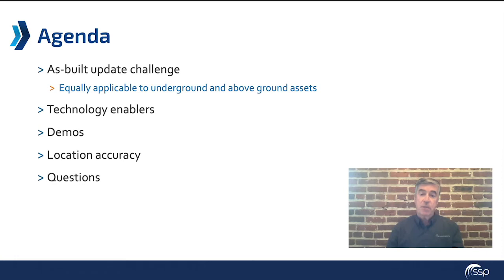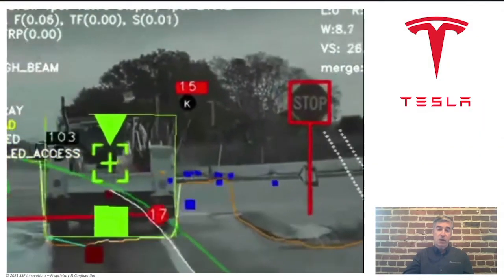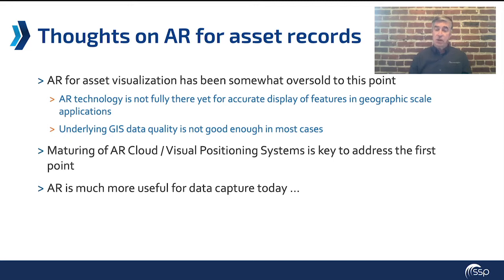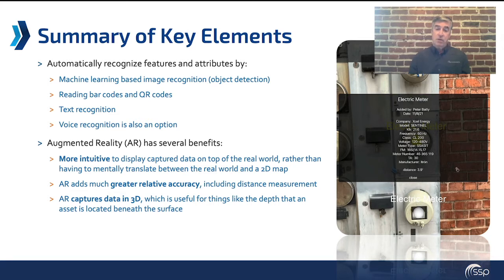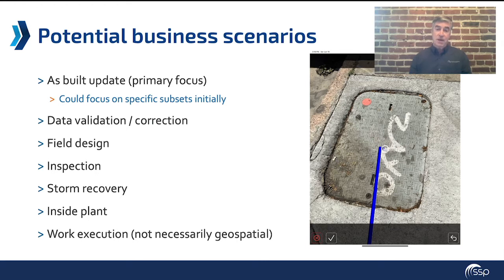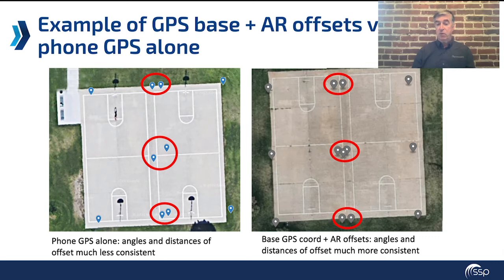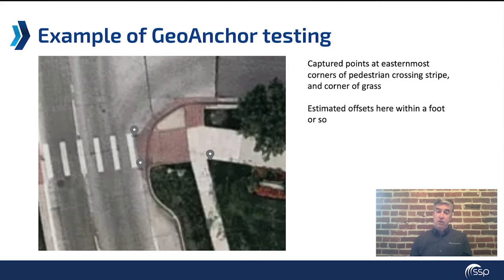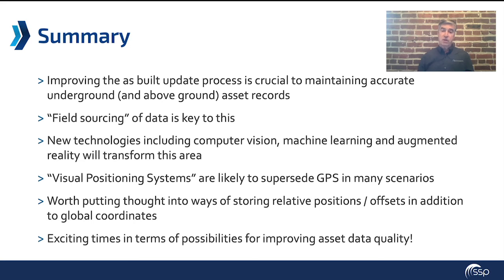Eliminating the As-Built Update Backlogs by Automating Field Data Capture | ft. Peter Batty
A longstanding and unsolved problem for utility companies has been how to keep geospatial network asset data up to date as networks are extended and maintained. Currently, it can take weeks if not months for “as-built” changes to make their way back into the enterprise system of record, typically a geographic information system (GIS).

Existing mobile solutions can enable workers in the field to capture data about network asset data updates, but are too time consuming and complex for field workers in many cases.

However, a range of new technologies including include computer vision, machine learning and augmented reality can make this data capture process much more automated, simpler and faster. This presentation looks at how to apply these technologies to dramatically improve data quality and currency in utilities, enabling the vision of a “digital twin” of a utility’s network, which many companies are striving for.
A big thank you to SSP Innovations for being a GOLD sponsor of SUMSF 2022.
Topic: Eliminating the As-Built Update Backlogs by Automating Field Data Capture
Speaker: Peter Batty, SSP innovations Chief Research Officer
Organization: SSP Innovations
Peter Batty has been an innovator in the GIS industry for 35 years. He has served as Chief Technology Officer at GE Smallworld, Intergraph, and IQGeo. He has created multiple successful products including the IQGeo myWorld platform and the GE PowerOn electric outage management application. His focus at SSP is on researching new technologies and building out innovative new product offerings, as well as providing guidance to the Executive Leadership Team and the overall strategic direction of the company.
This presentation comes from the SUMSF livestream on March 23, 2022.
Organized by Geoff Zeiss & Jonathan Murphy.